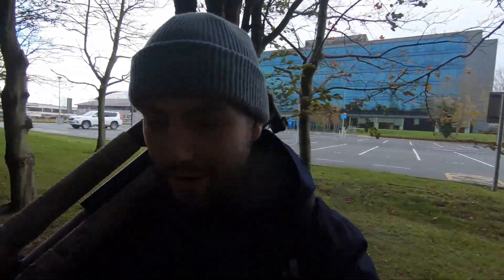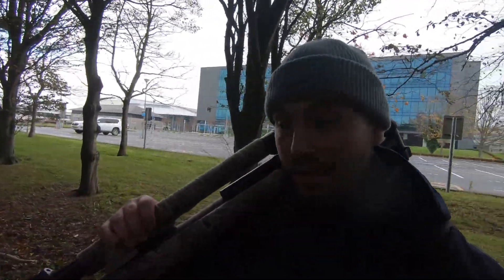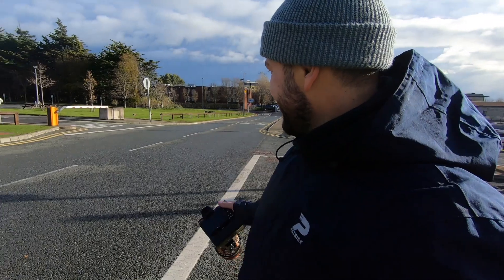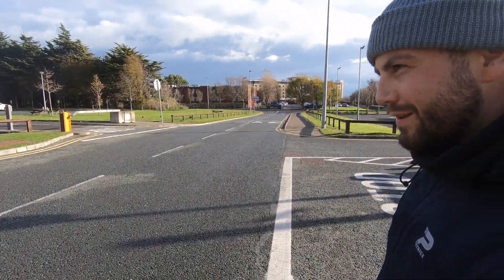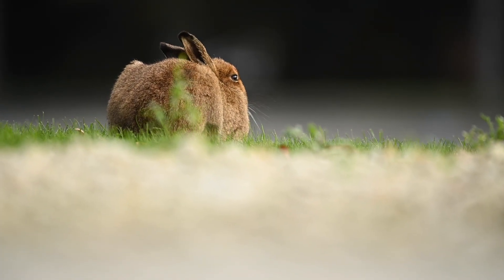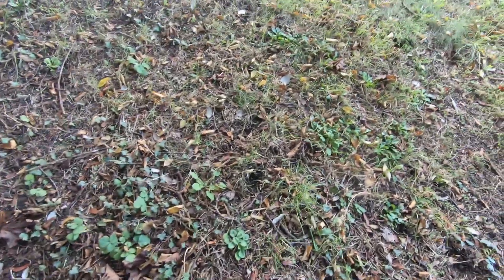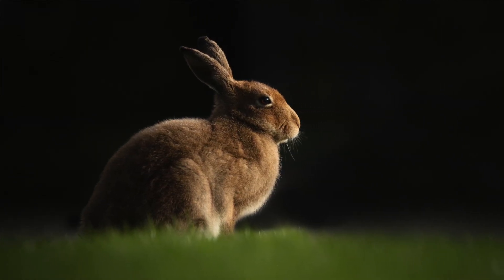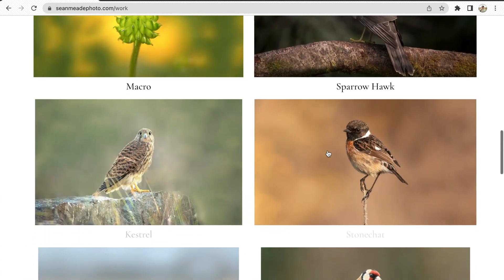Brown Hare - Irish Wildlife Photography / Nikon Z6 II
Sunday Morning checking out some Urban Wildlife, nothing special today as the weather was against me and the Hares were not happy with me following them around. Happy enough with some if the images.